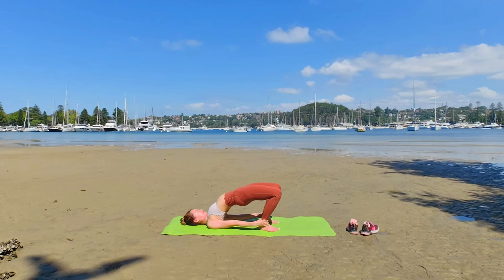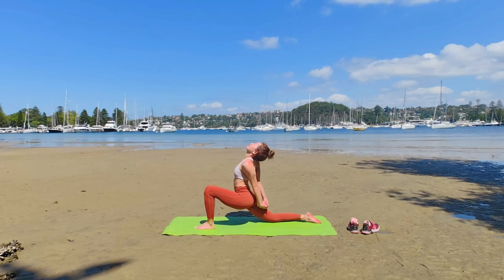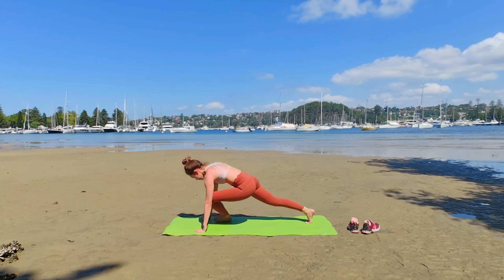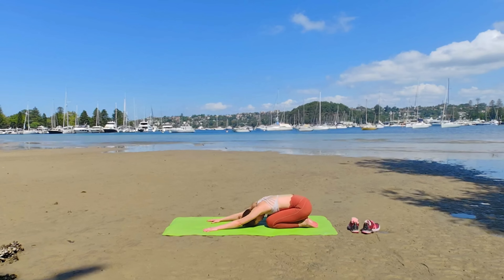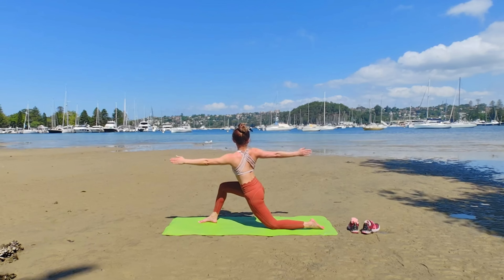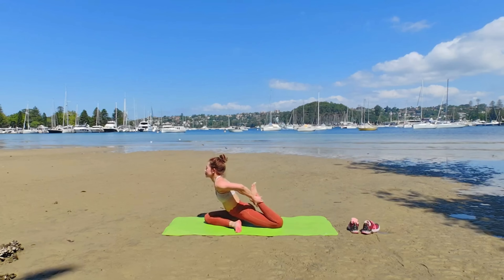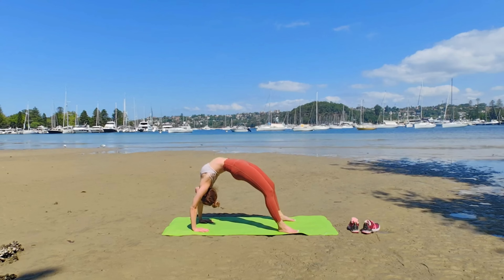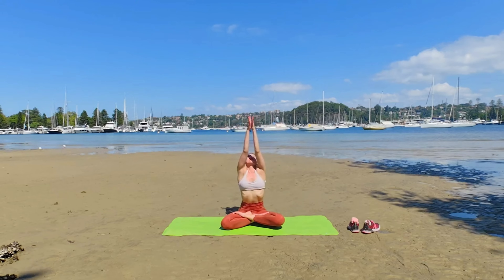Backbend Breakthrough: From Earth to Sky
Experience a dynamic yoga flow designed to strengthen your core, open your heart, and increase flexibility in your back and hips. This flow will leave you feeling energized and centered.

0:06 setubandha sarvangasana
0:41 bitilasana🐮, marjaryasana 🐈‍⬛
1:11 tri pada adho mukha svanasana; bent top knee
1:35 anjaneyasana yoga mudra
2:02 anjaneyasana open twist
2:37 viparita parivrtta anjaneyasana
2:53 parivrtta viparita virabhadrasana
3:18 valakhilyasana
3:51 tandavasana
4:46 PAUSE
9:18 Upavistha Jathara Parivartanasana
9:33 chakrasana